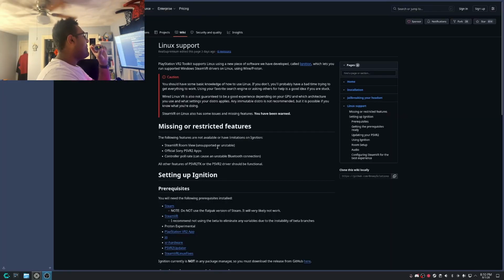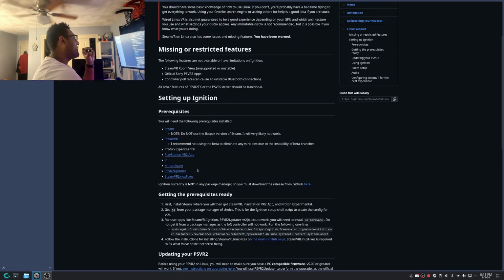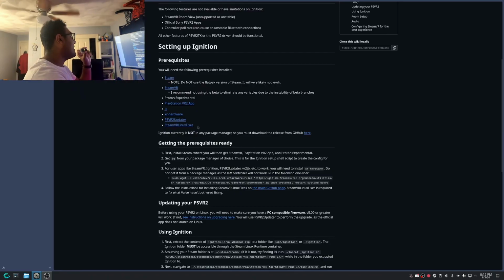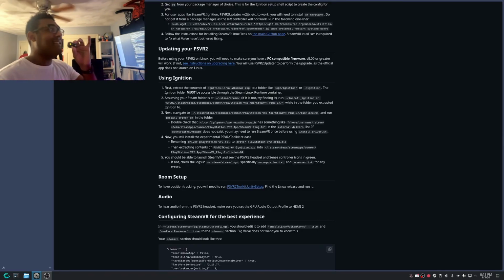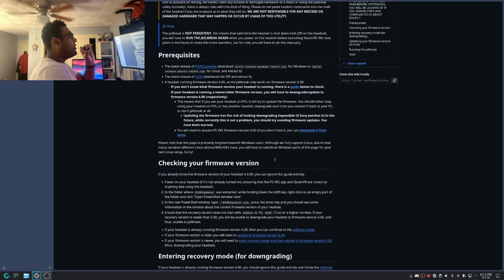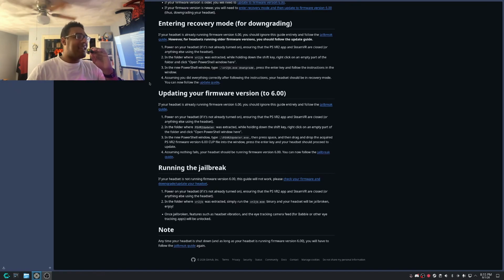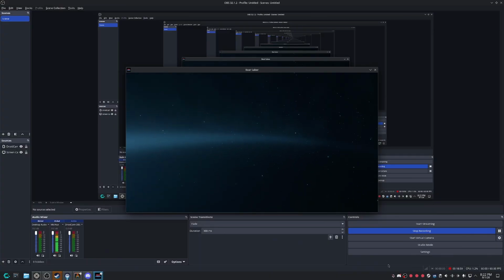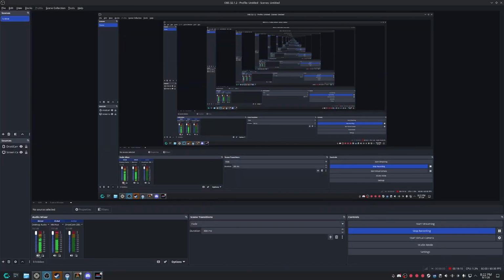PSVR2 now works on LINUX - Ignition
PSVR2 is a great deal, so not needing to dual boot to use it on linux is huge for me now

NOTE: THIS IS AN EXPERIMENTAL BUILD OF IGNITION AND PSVR2TK 1.0, SO WHILE MY EXPERIENCE SO FAR HAS BEEN FINE, ITS FULLY POSSIBLE TO EXPERIENCE ISSUES USING IT, IF YOU RUN INTO PROBLEMS, REPORT THEM IN THE DISCORD SERVER OR ON GITHUB